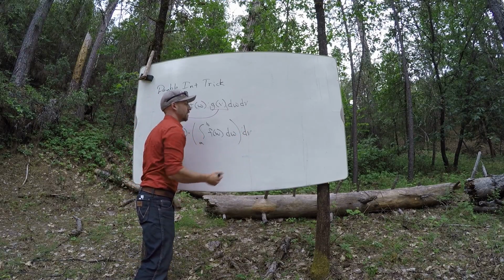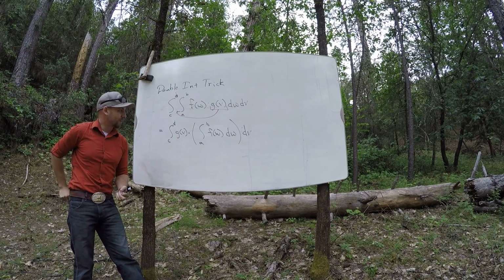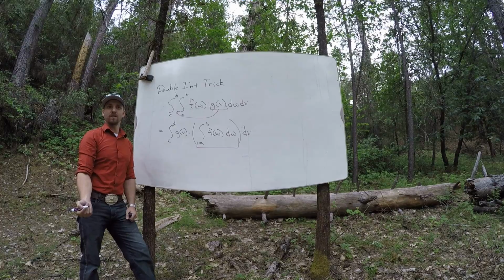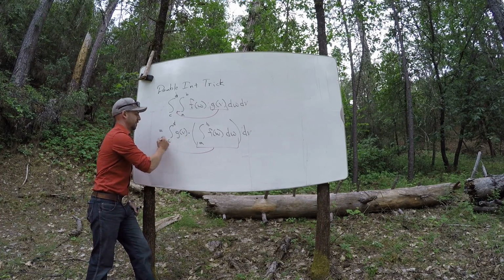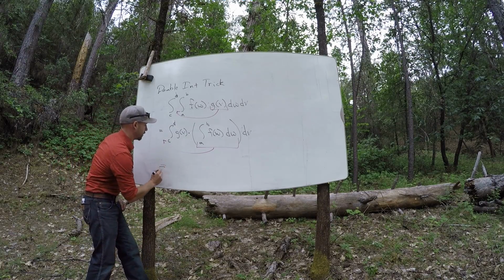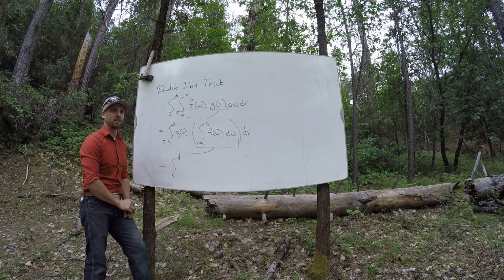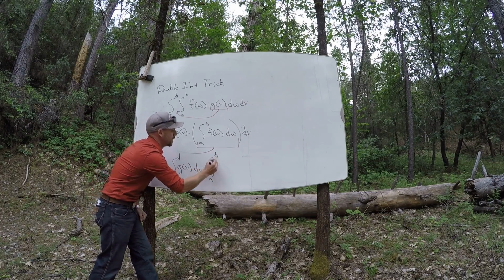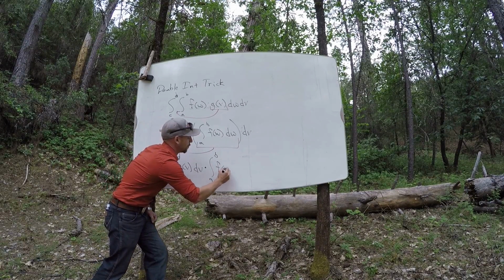Factoring Integrals Trick - Idea